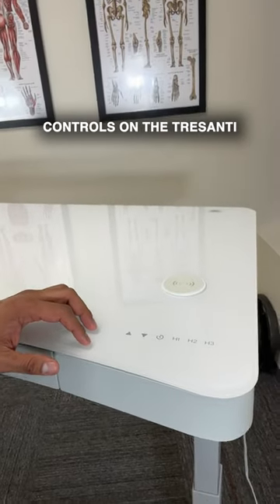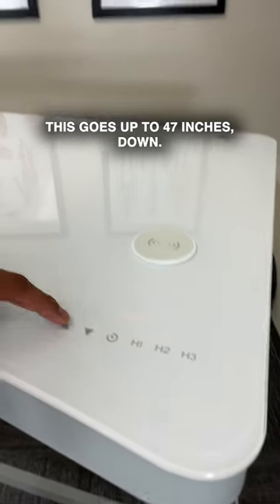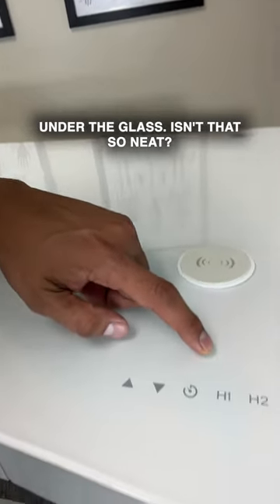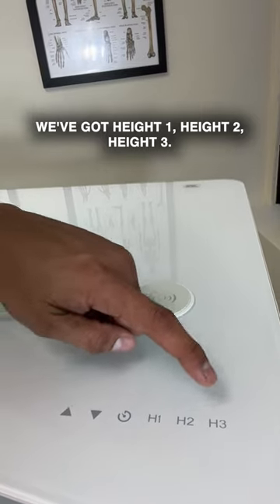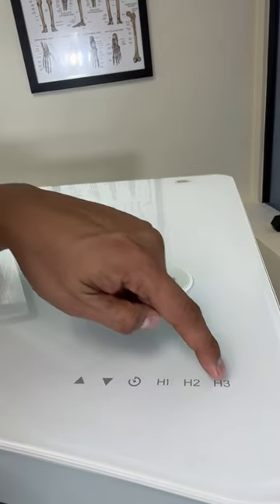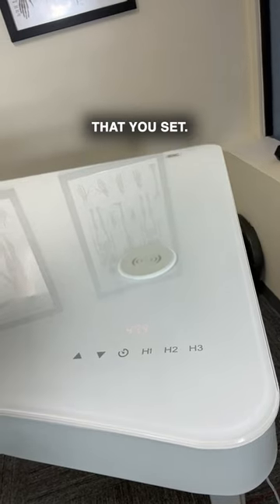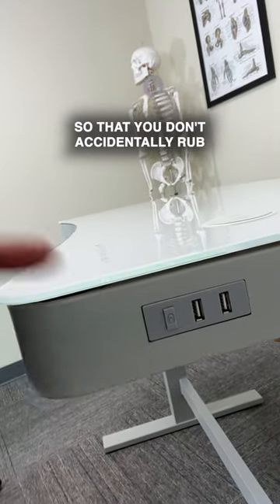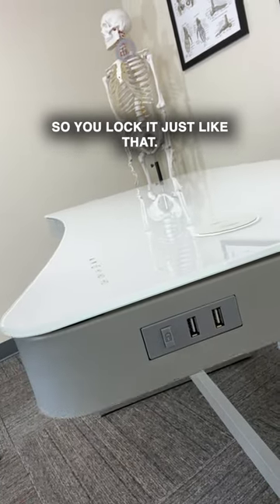Tresanti Adjustable Standing Desk Controls & Features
Touch Controls, Glass top, Digital display behind the glass, 2 USB ports for charging, Wireless charging station.

👉 Tresanti Adjustable Height Desk (Amazon)